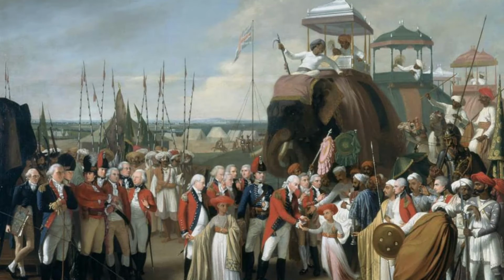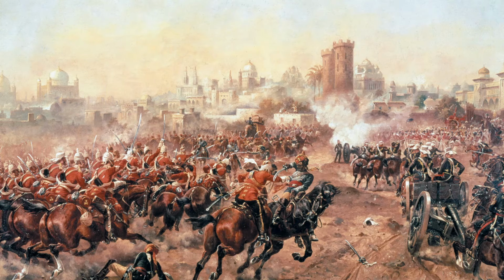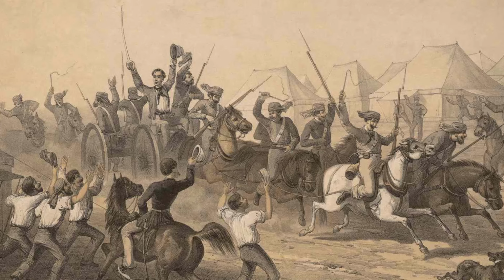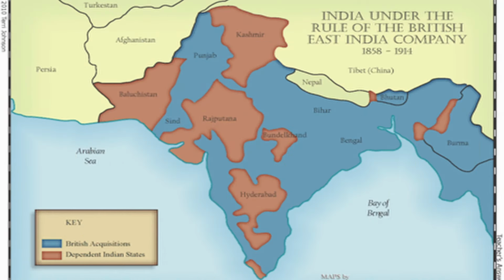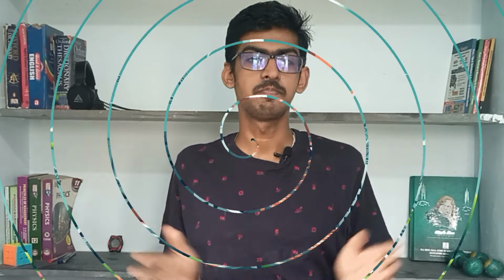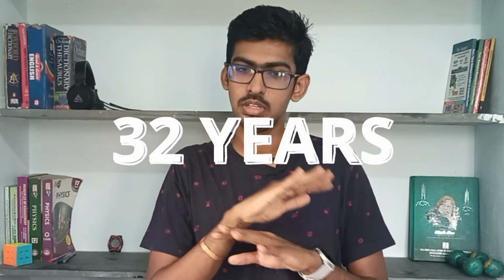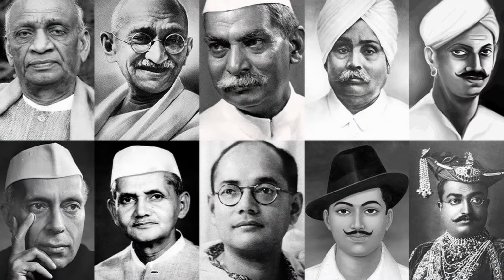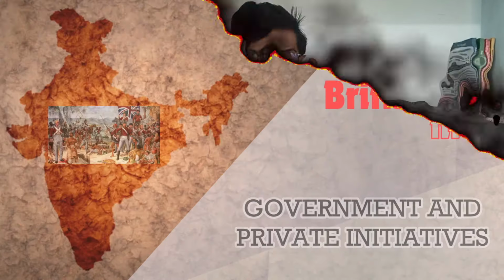COLONIAL GOVT IN INDIA | HISTEDUHUB | HARI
Colonial GOVT in India. India suffered plunder and killings under the rule of Britain either by the proxy east India company or the direct rule after the 1857 Indian rebellion.

This video helps you get an idea about the struggles our forefathers had to face for us to enjoy freedom in the modern India.